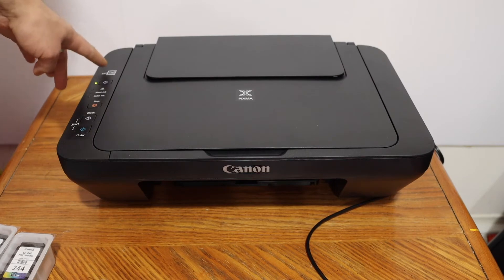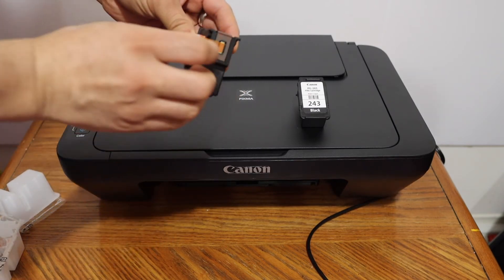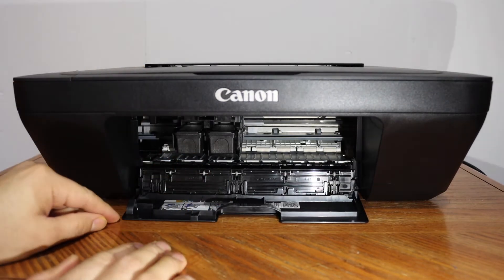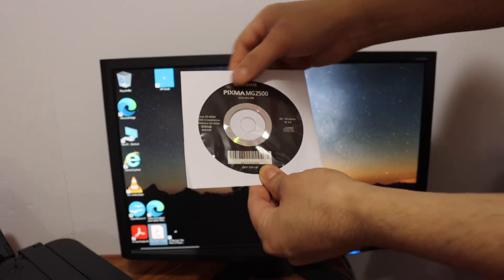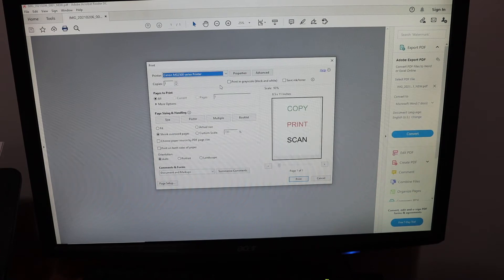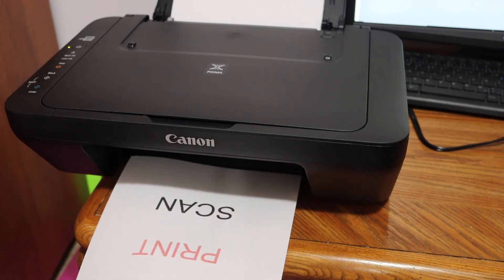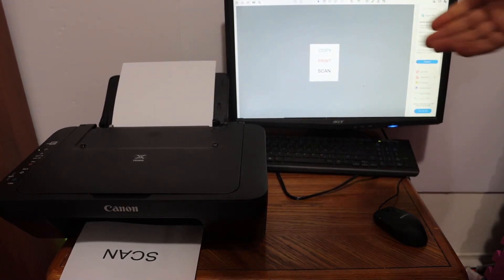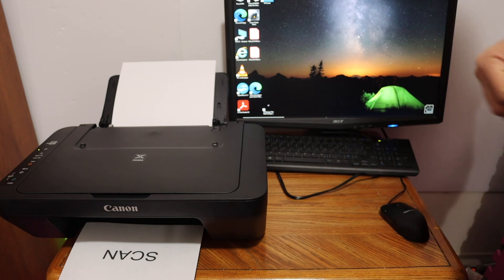Canon PIXMA MG2525 SetUp Quick Unboxing, Install Ink, Load Paper & Printing Review.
This video reviews the step-by-step method to quickly unbox and setup your new Canon PIXMA MG2525 all-in-one Inkjet printer. You learn how to unbox, install setup ink cartridges, load paper tray, setup USB connection with a computer, install printer drivers, copy, print, scan with the printer, print test page, print alignment page and scan it.